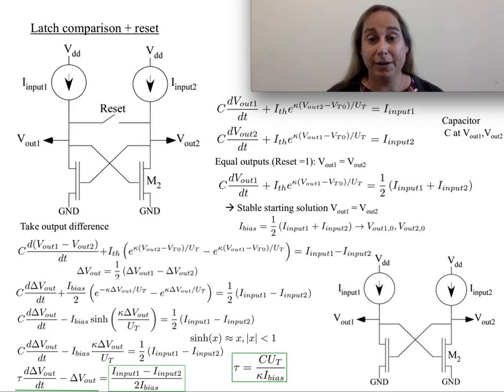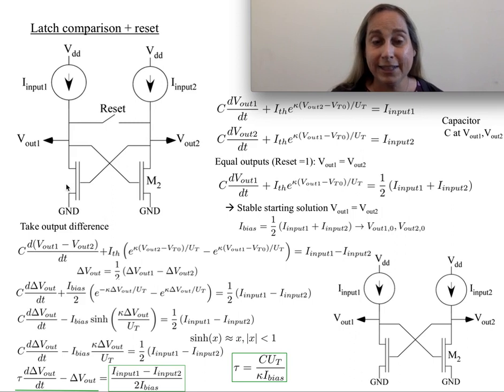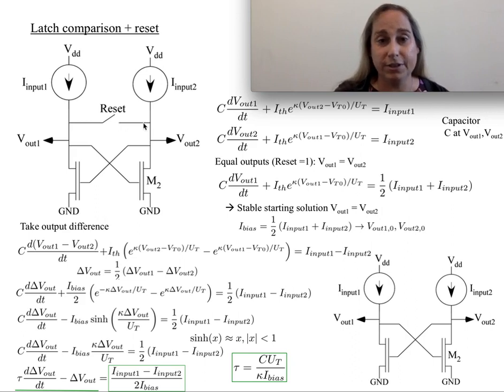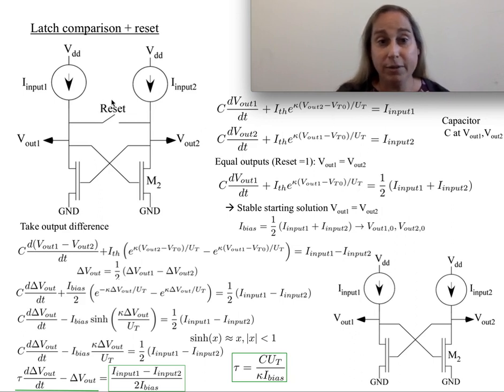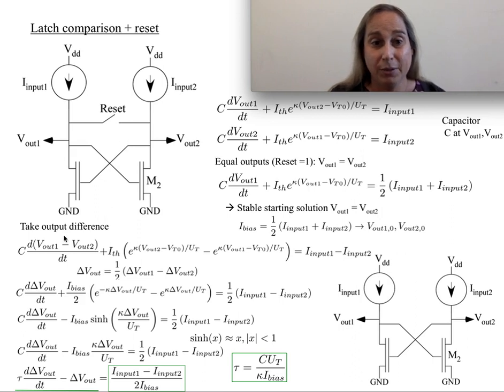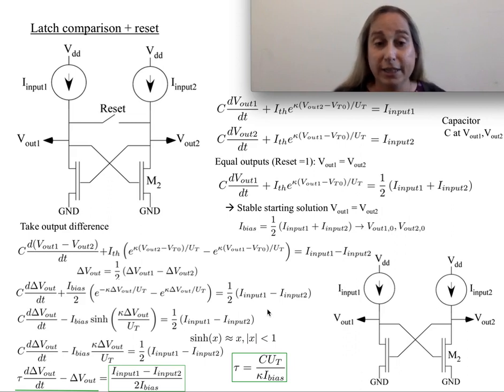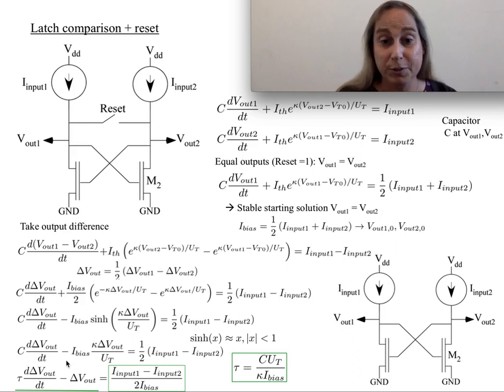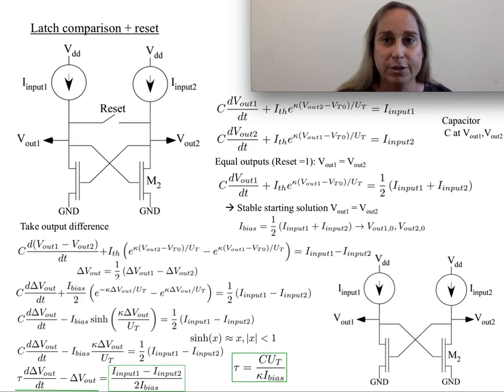Mathematical Modeling for a Latched Comparator Stage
This video discusses the mathematical modeling for a dynamic switching dynamics for a latched comparator stage with a reset switch.  The dynamics use positive feedback to quickly reach a decision whether one input is larger than another input.